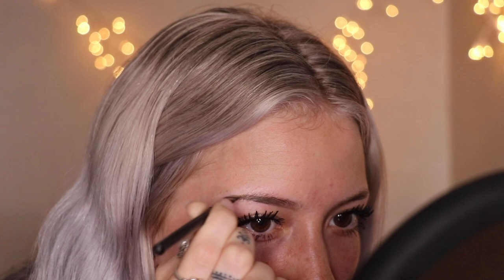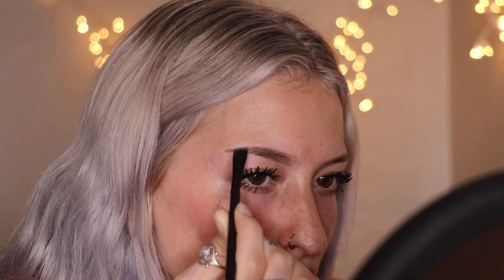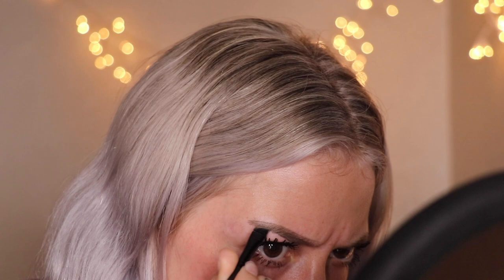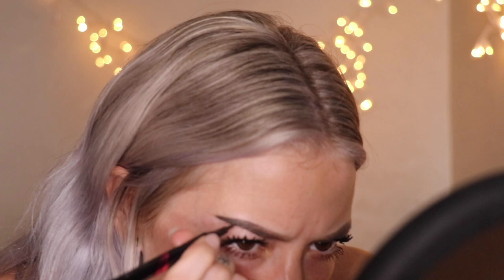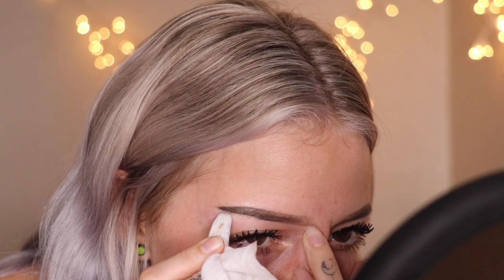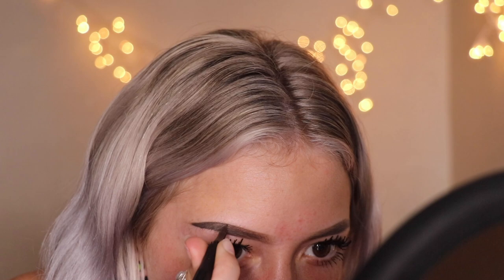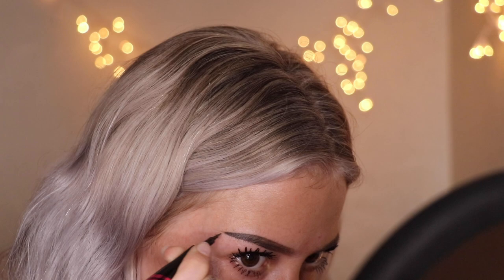EYEBROW TUTORIAL FOR PEOPLE THAT MAKE MISTAKES | Lexi Brumback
You have all been asking for an eyebrow makeup tutorial, so here she is! In this video I explain how and what eye makeup products I use and I even tell you some inside beauty tips that help me get the best brows possible!
SONG:
Ark Patrol - Sorrow Doesn’t Resurrect